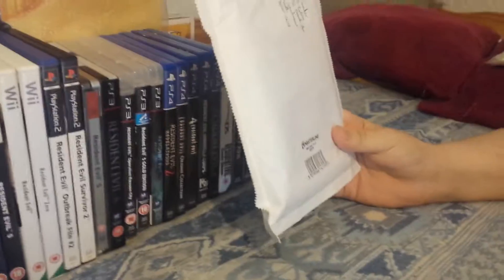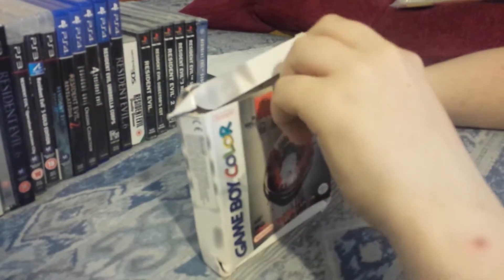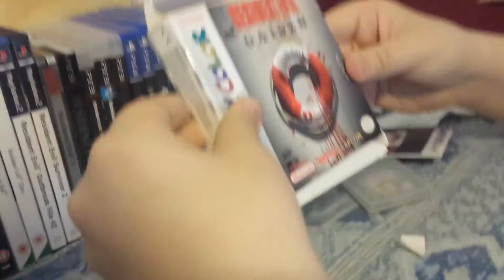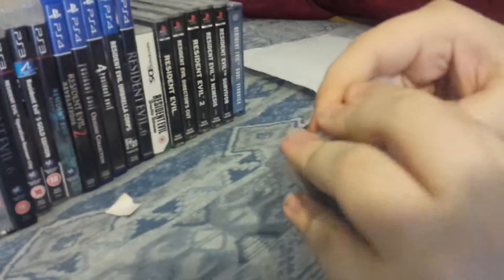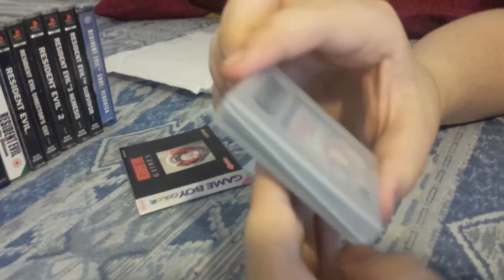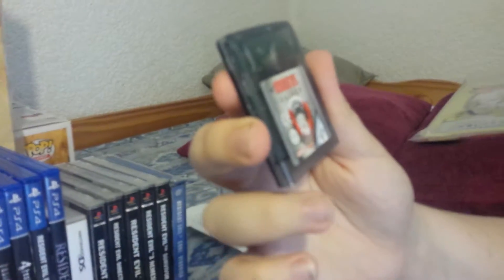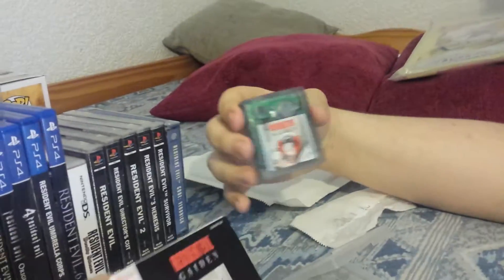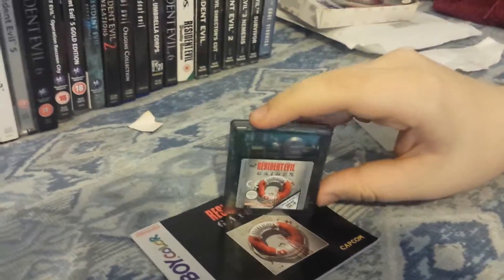Resident evil gaiden unboxing